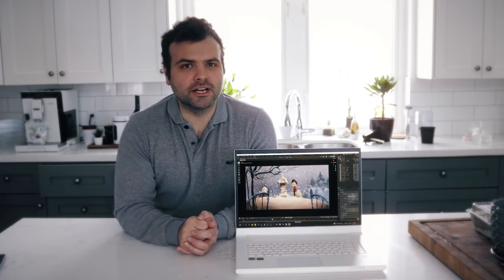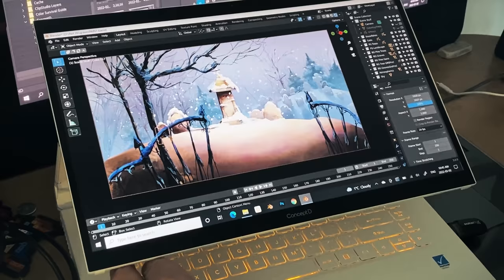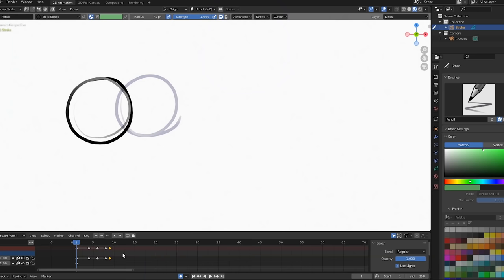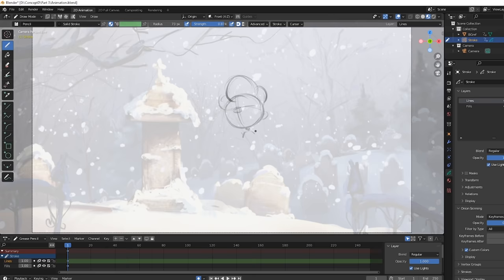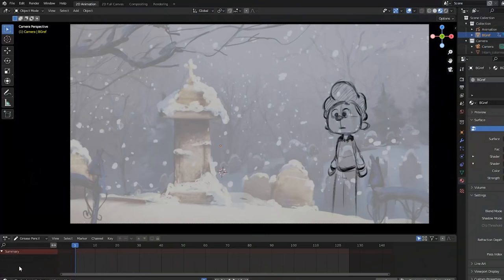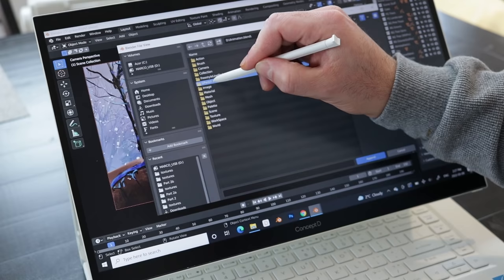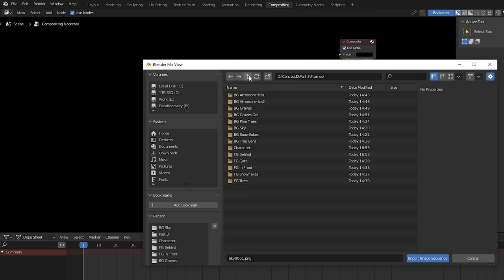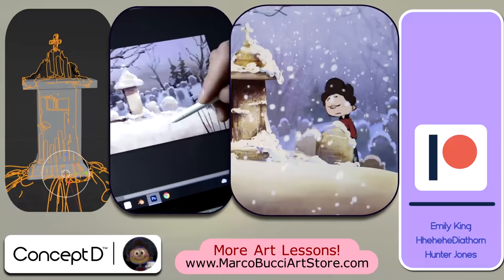Blender's Animation Tools - Amazing for 2D Artists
How to use Blender’s 2D animation workspace and simple 3D animation tools to make cinematic scenes with tons of life! Great training for games, movies, advertising, motion graphics, etc.

--ToC--
00:00 - 00:30 - Intro
00:30 - 01:25 - Depth of Field
01:25 - 01:56 - Organizing The Project
01:56 - 03:26 - Camera Move
03:26 - 04:32 - Animating Snow
04:32 - 04:49 - Grease Pencil Wobble
04:49 - 13:31 - 2D Character Animation
13:31 - 14:56 - Integrating The Animation
14:56 - 18:45 - Compositing
18:45 - 19:16 - Final Shot